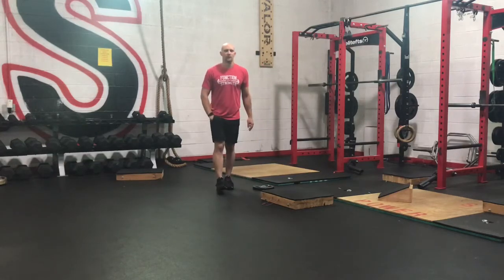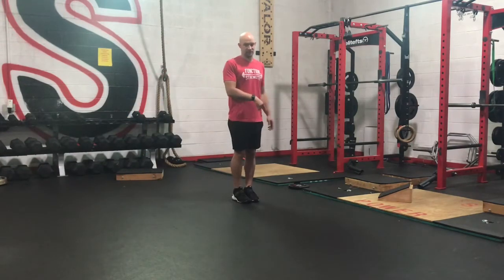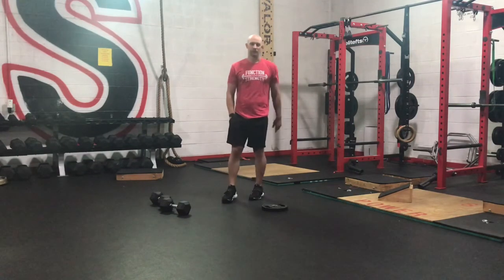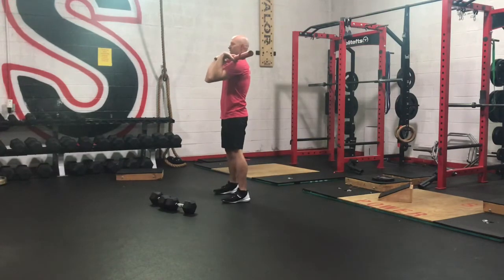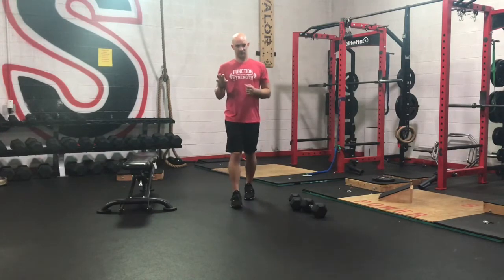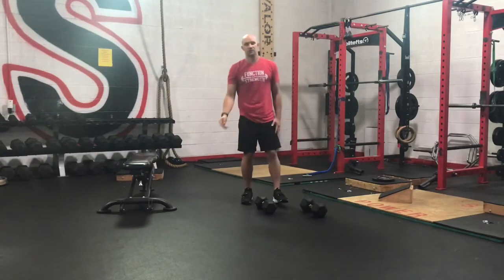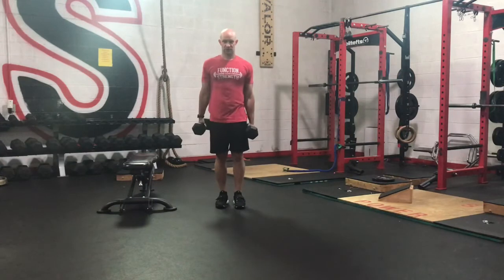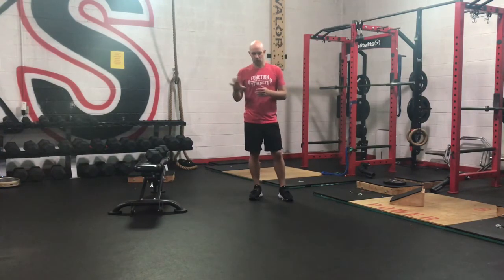Speed Strength Day 1